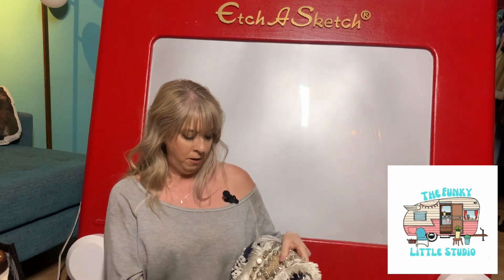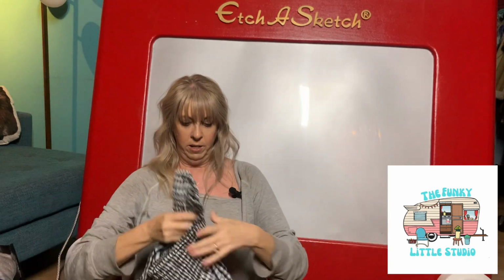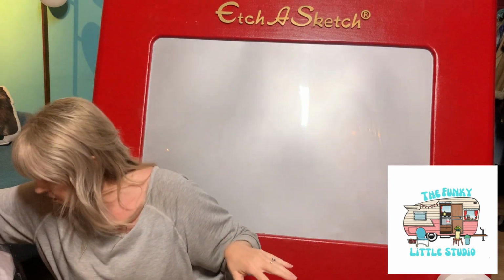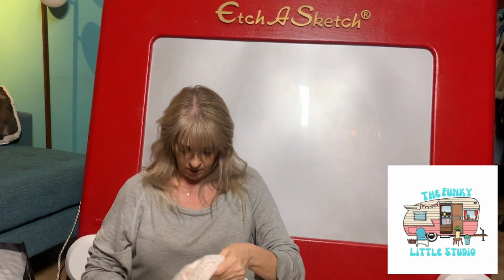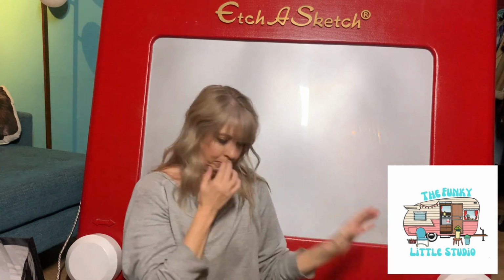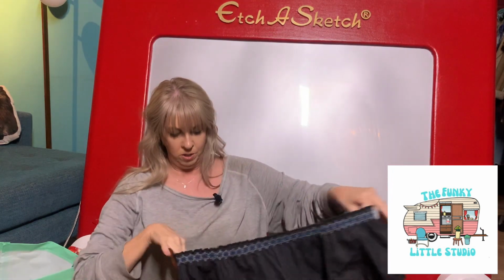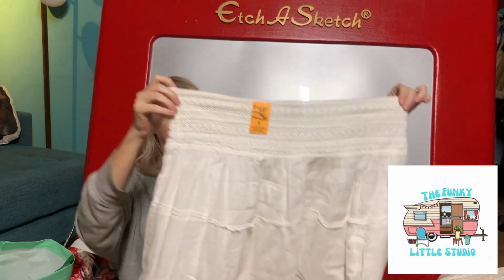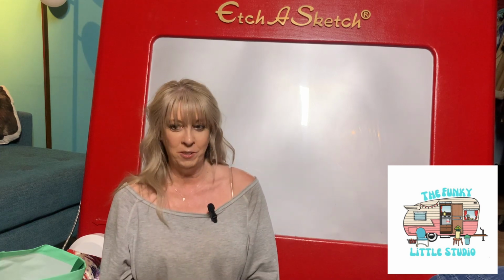Small Town Thrift stores... BIG TIME HAUL!!!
You never know what you will find in small town local thrifts! I hit a couple of well known chains too, but found some great items from local thrifts in Ottawa, KS, Olathe, KS and Liberty, MO!